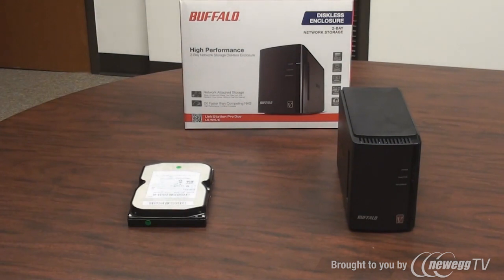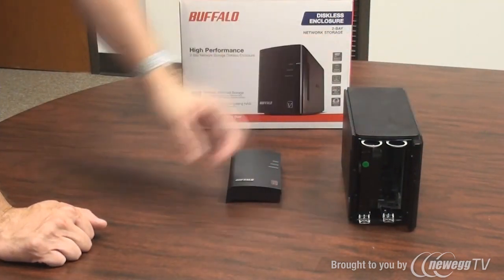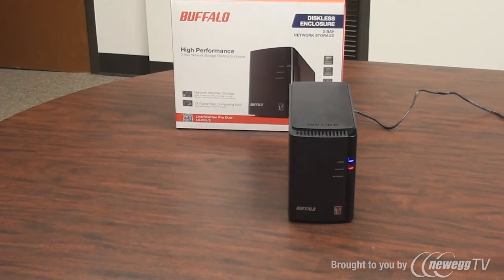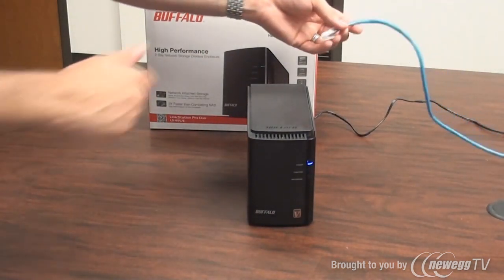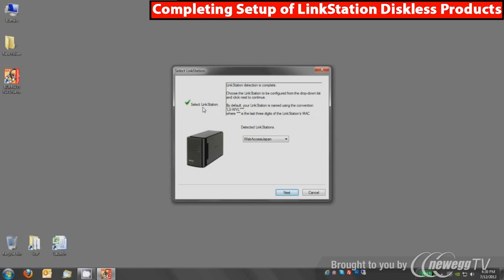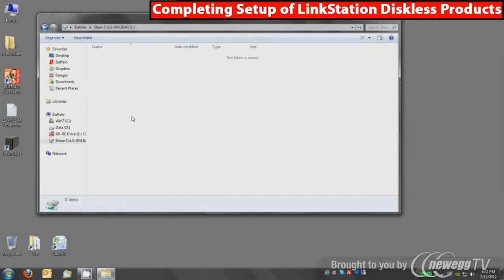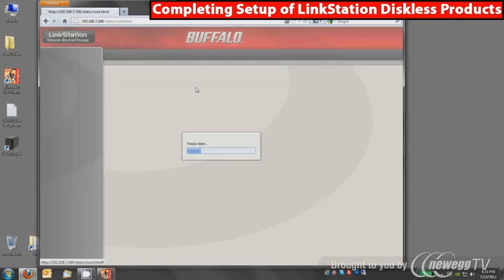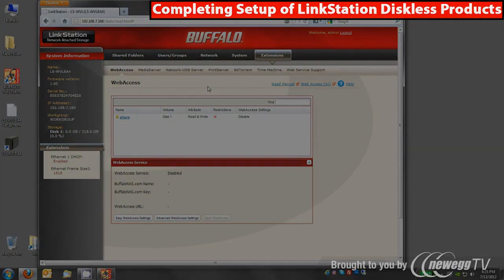How-To: Installing and Setting up a Diskless LinkStation LS-WVL/E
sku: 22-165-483